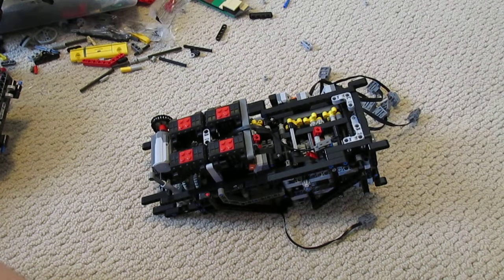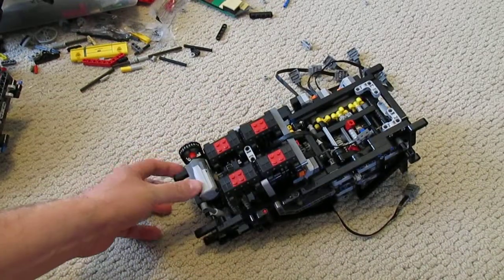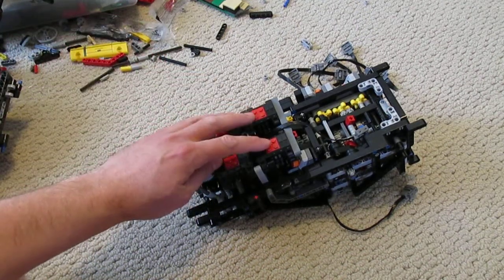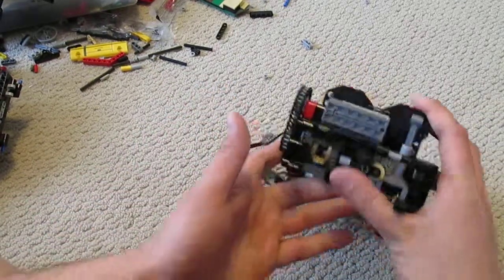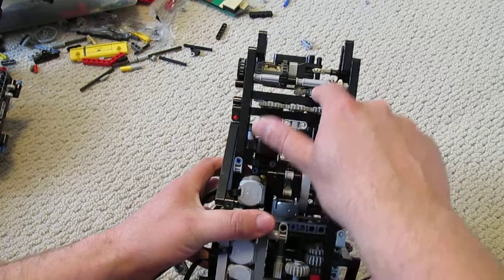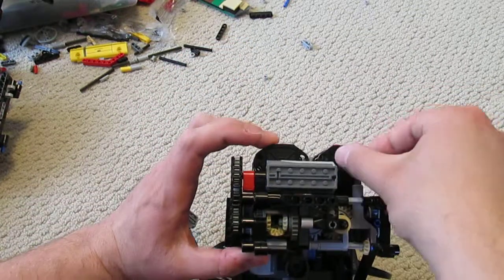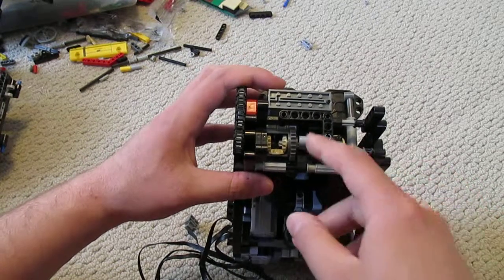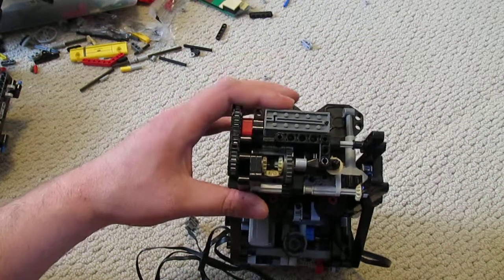LEGO Salvage Truck 07 The Govorner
This system is built to manage the power going to the drive motors.  It is needed because the power needed by the drive motors is so great that it can't be taken from any one battery box.  The governor works by comparing the speed of the drive motors with that of a small command motor and adjust the power going to the main motor based on the difference in .